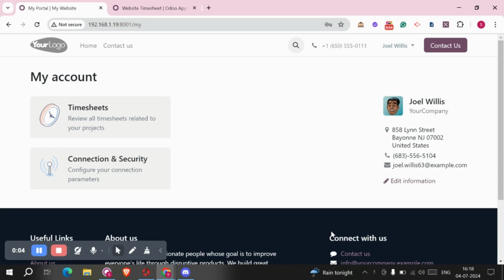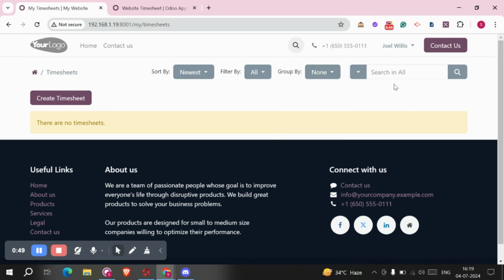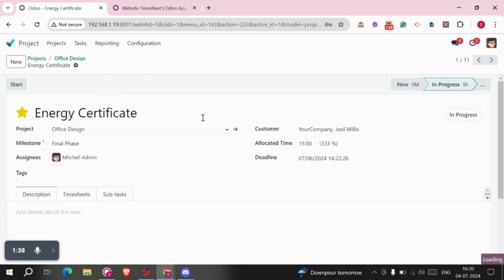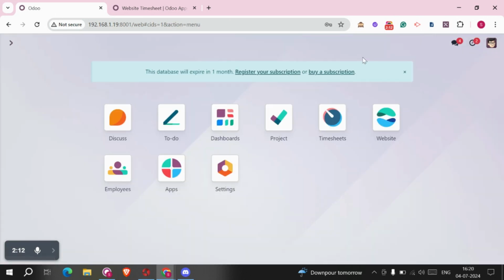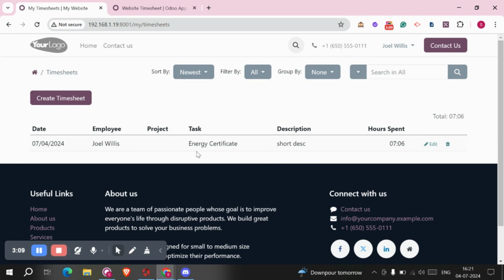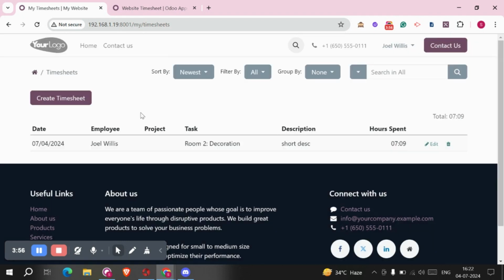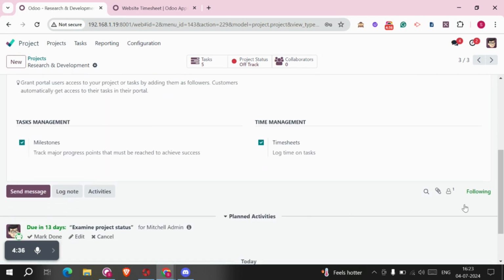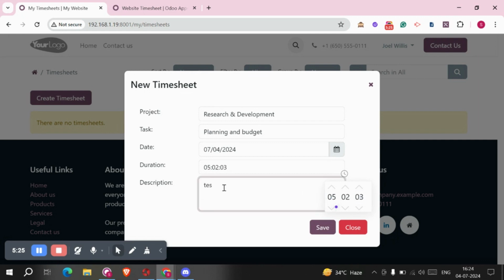How to use Website Timesheet module in Odoo??